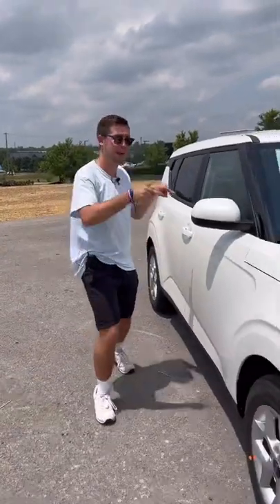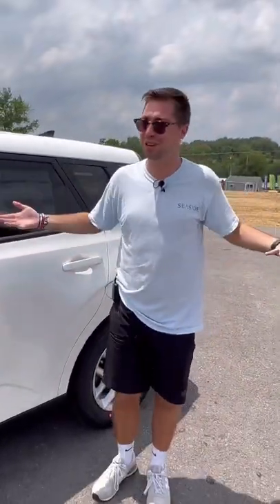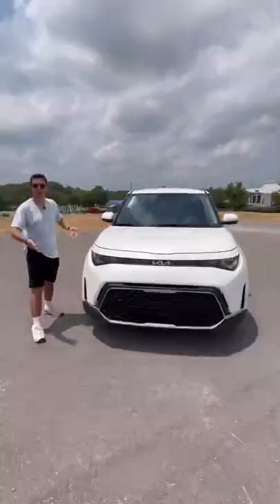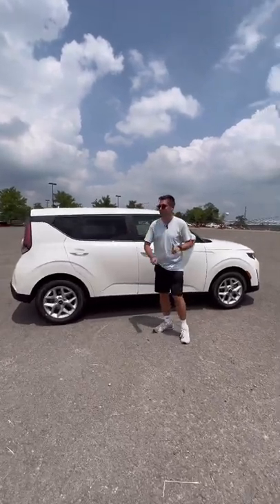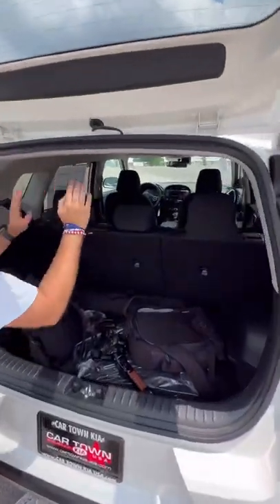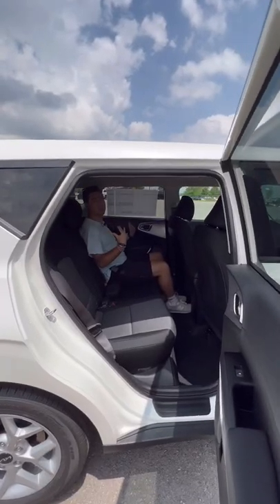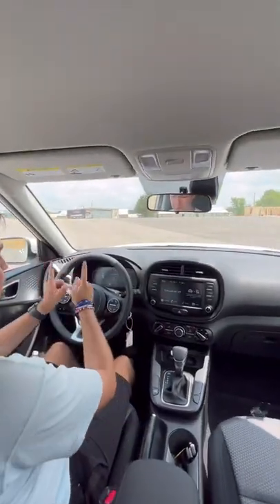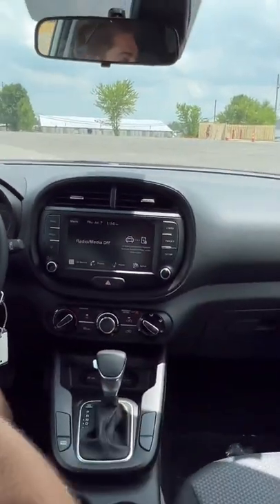Does it deserve the HATE? 2023 Kia Soul 📦📦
Here’s the 2023 Kia Soul! Do you like this boxy affordable SUV??